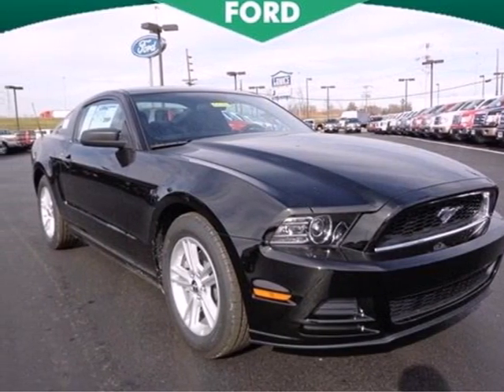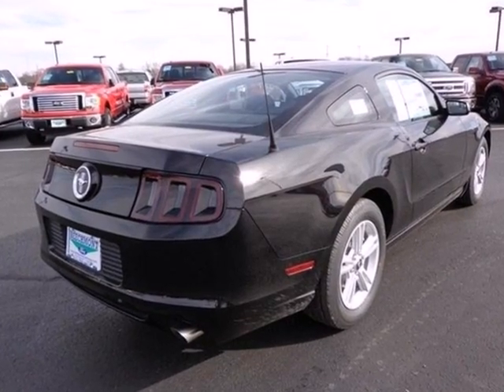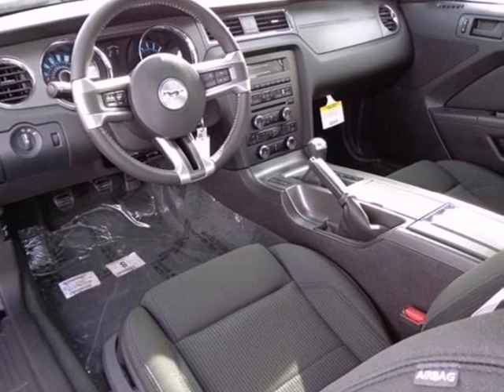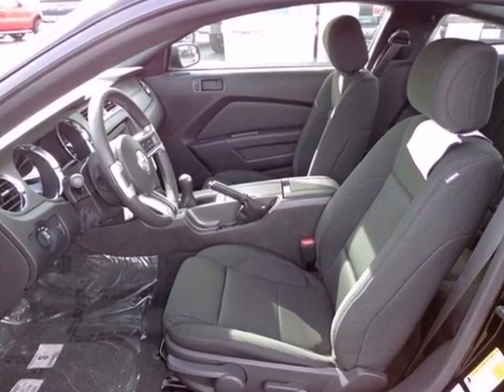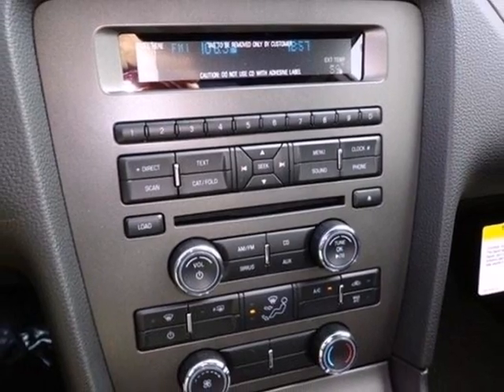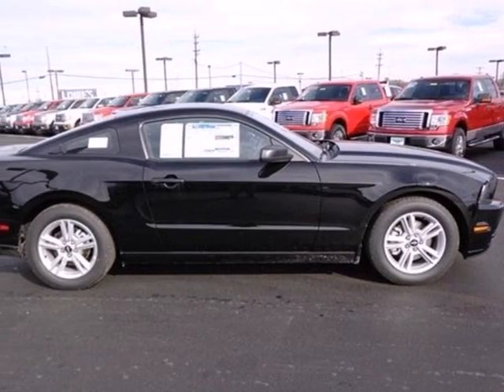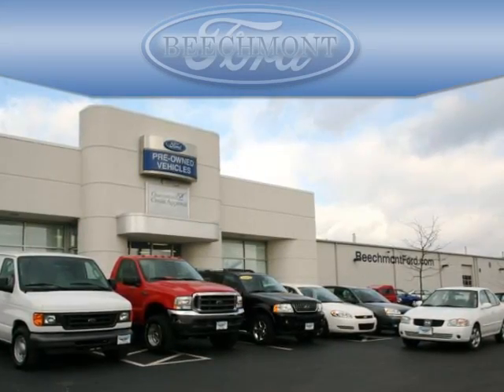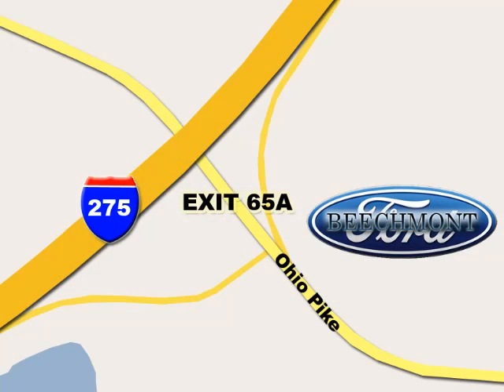2013 Ford Mustang Cincinnati Dayton, OH C13-332 - SOLD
SOLD - If you are looking for real value on a great new car, Beechmont Ford invites you to come in and test drive this 2013 Ford Mustang, stock# C13-332. We are conveniently located near Cincinnati Dayton, OH and known for our great selection, reliability and quality. Come take a look at this 2013 Ford Mustang today.

Beechmont Ford
600 Ohio Pike
Cincinnati Dayton OH, 45245